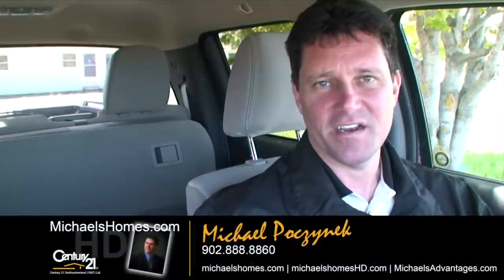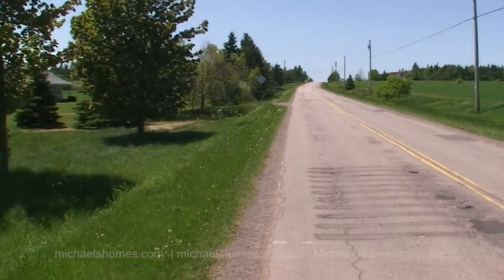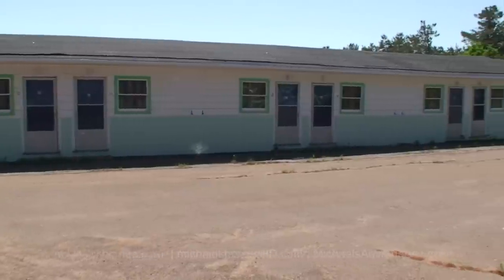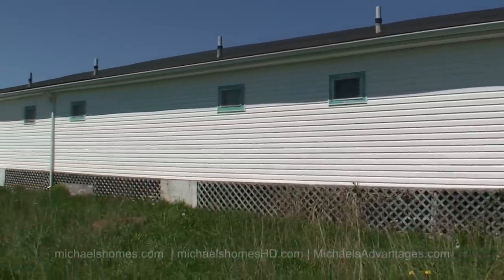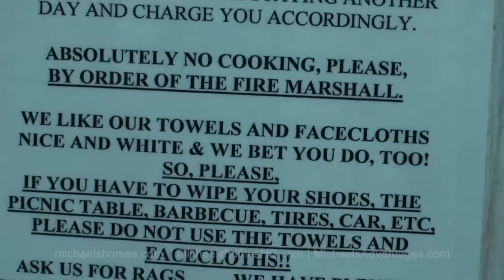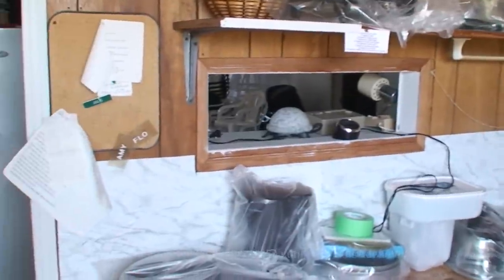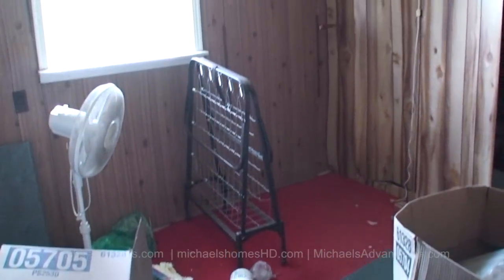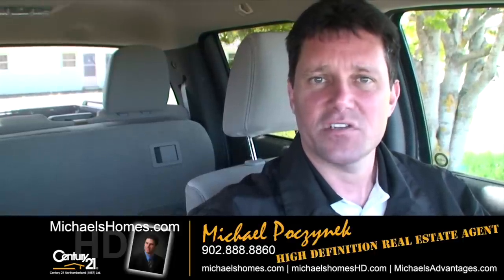(SOLD) Tortuga Motel Prince Edward Island Commercial Real Estate Charlottetown PEI Business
Near  Wheatley River, Rustico, Bungay, Hunter River, New Glascow, Rennies Road, Brackley Point, Cymbria, Anglo Rustico, Prince Edward Island (PEI) Canada.
Located north west of Charlottetown, north east of the Confederation Bridge in Borden, west from Kensington.
This video was done by Michael Poczynek from Century 21 Northumberland in Summerside, Prince Edward Island, Canada.